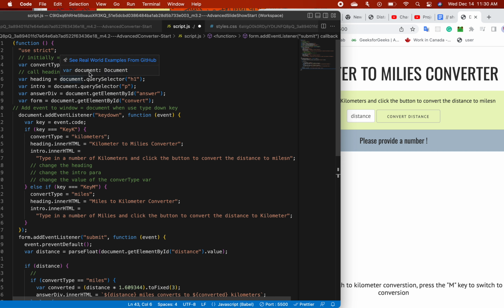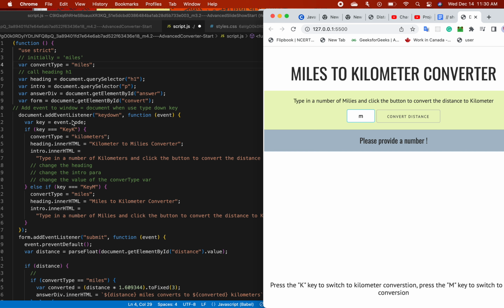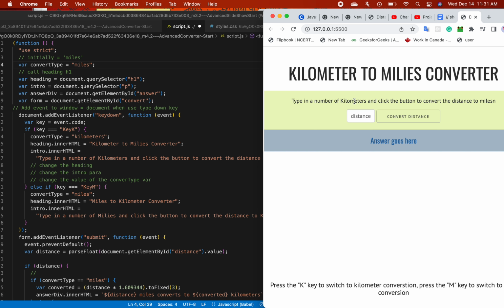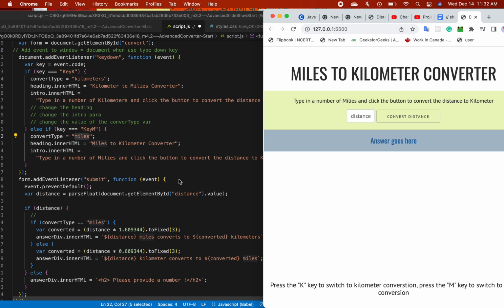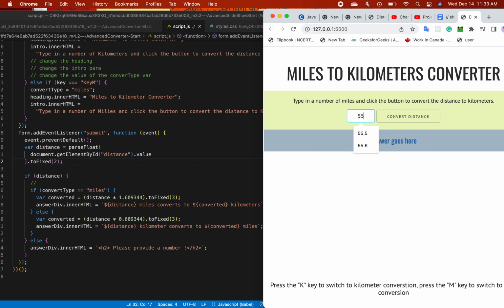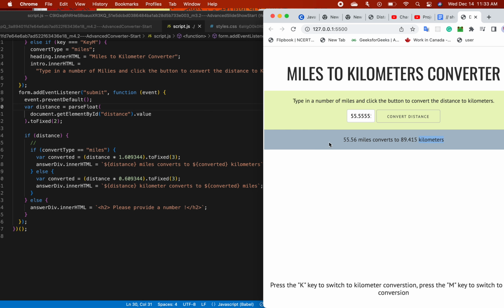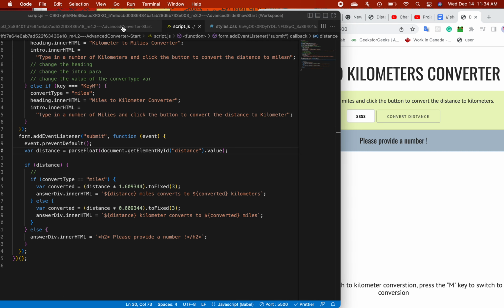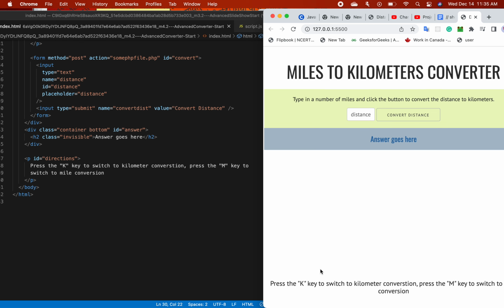Toggle Condition to change Miles to Kilometer | JavaScript using key.code if else